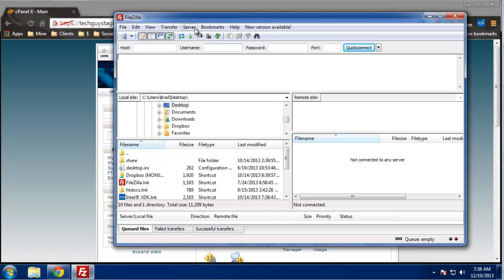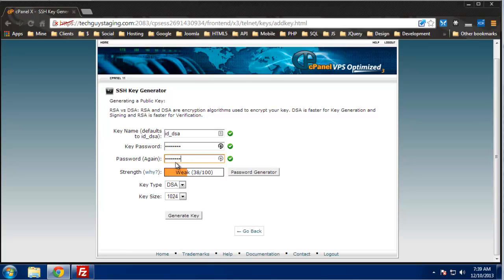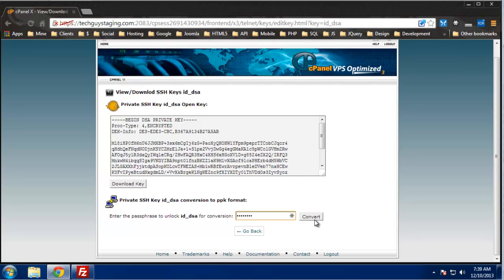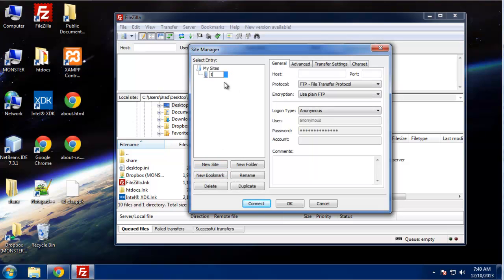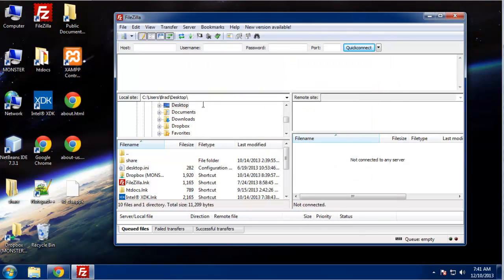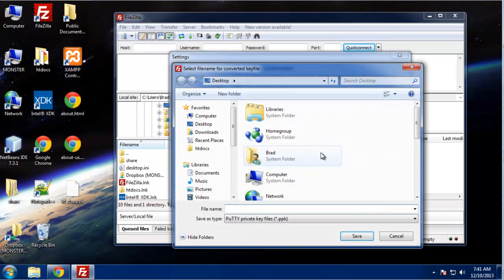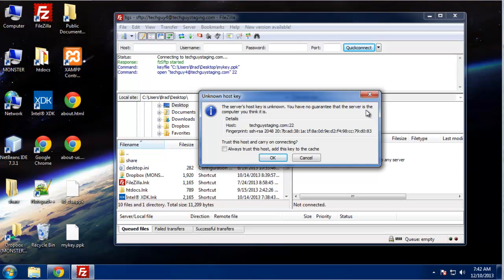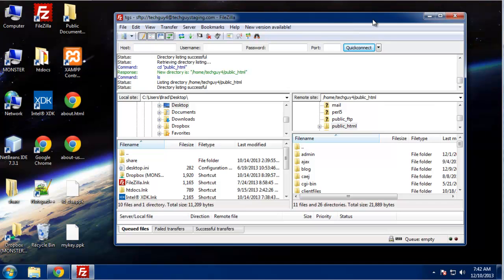Secure FTP Login With Private Access Key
You should use SFTP when connecting to your site. It is much more secure and it only takes a few simple steps